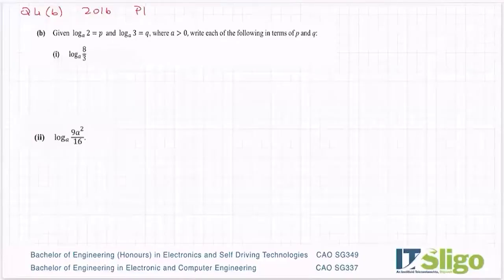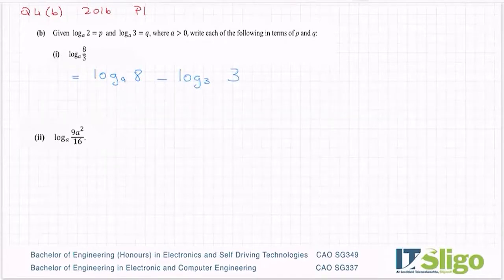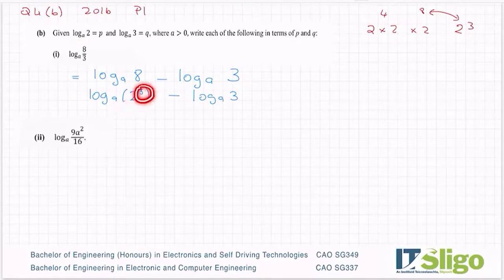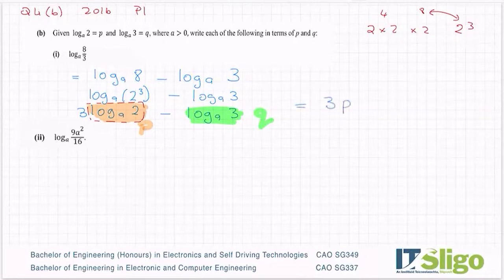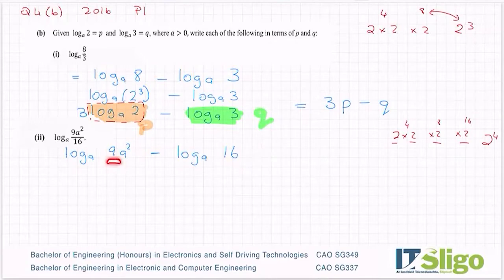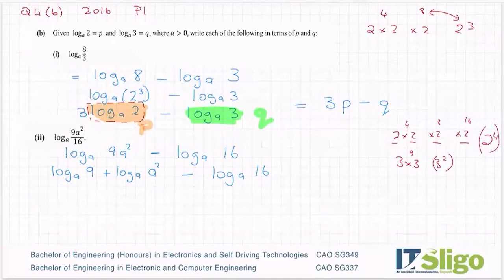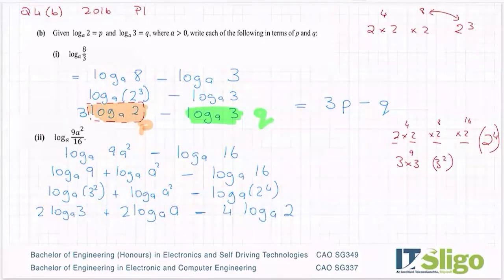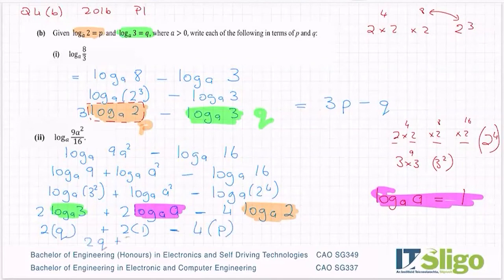Logs 2016 Q4 b Paper 1 Leaving Cert Higher Level Maths